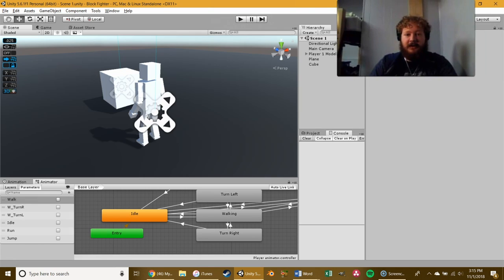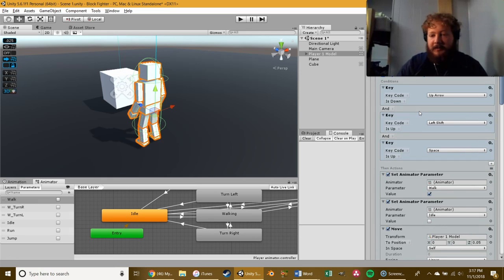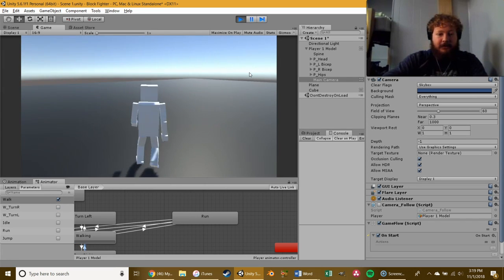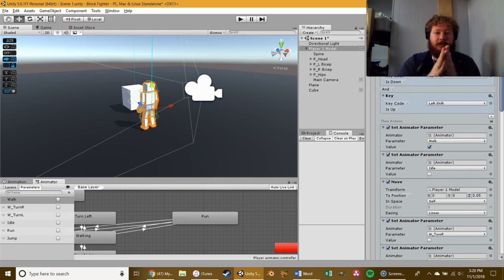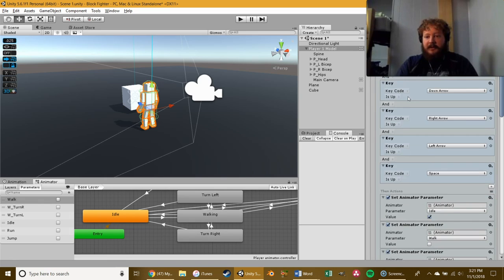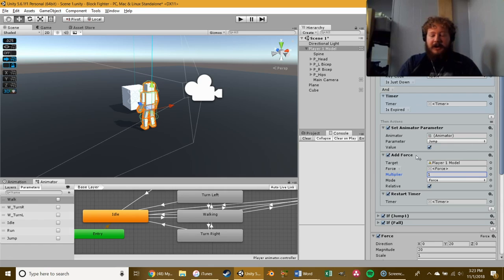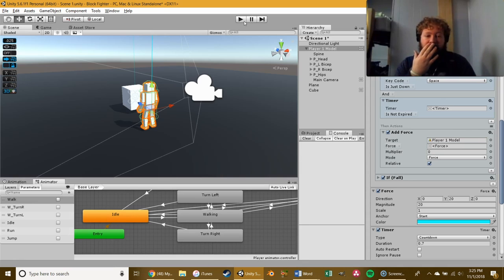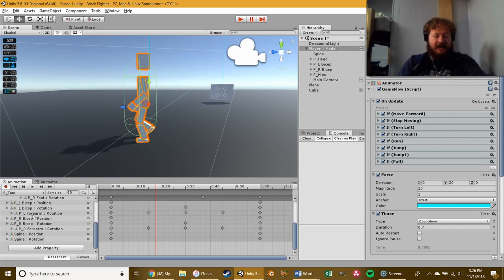My Game So Far: (Teki Logyn) Part 1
I am making a video game prototype for my senior project. So far I only have some of the basic building blacks right now, but I'll continue to document my progress!